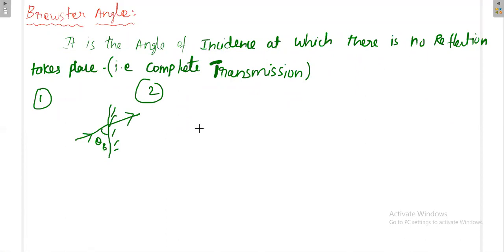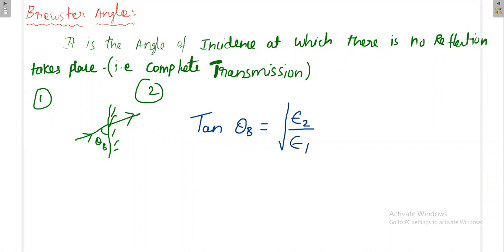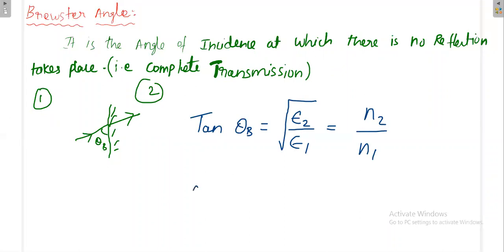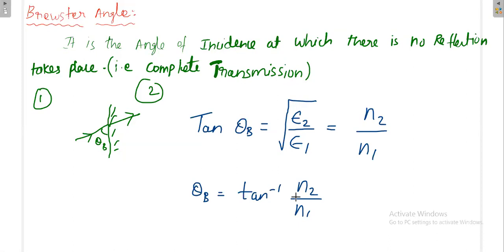45. Brewster Angle